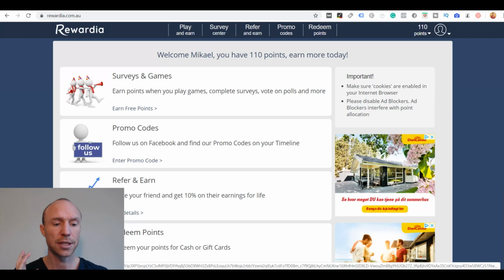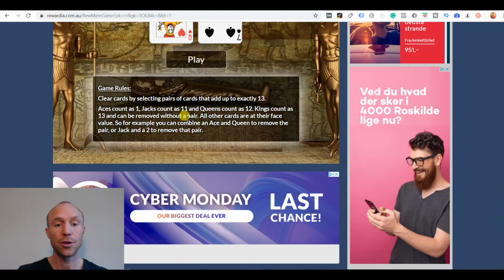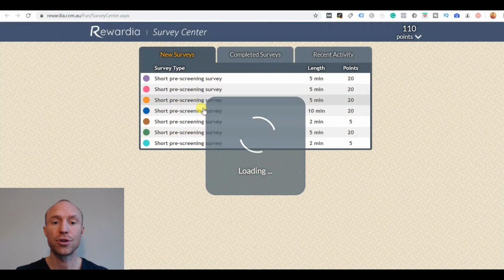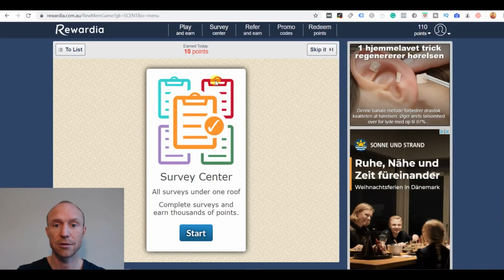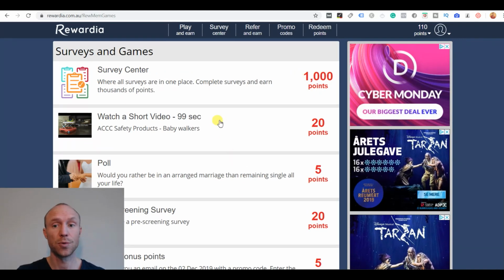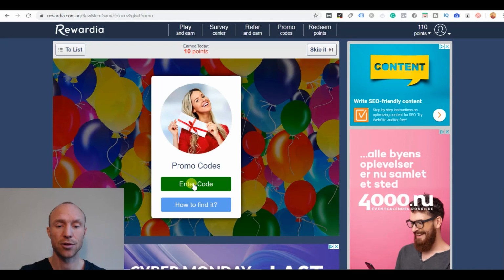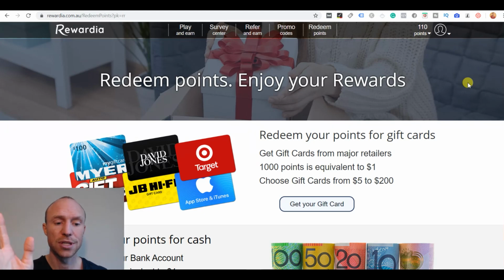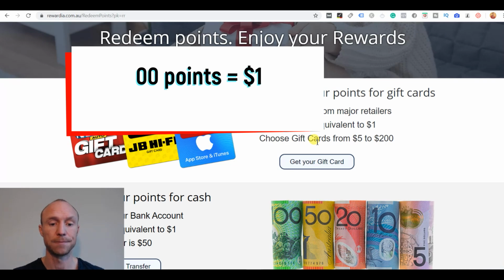Rewardia Review - See What You Really Get (REAL Inside Look)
This Rewardia review will give you an inside look of this Get-Paid-To site so you can see what you really get. Full details

Rewardia is a GPT (Get-Paid-To) site with quite a lot of different ways to earn.

The platform is quite user-friendly and a great thing is that you can always find ways to earn here. As with all other GPT sites, it will, of course, not make you rich but it can be a great site to join if you want to earn a bit extra on the side by sharing your opinion and doing other online micro-tasks.

At the moment of recording this Rewardia review and tutorial, it is only available in Australia and New Zealand. However, they are considering expanding to more countries at some point.

If you want to get paid in cash, this is also possible and you can even get your earnings transferred into your bank account which is quite unusual for a GPT site. The threshold for this is, however, $50.

At first, it might be a bit confusing to find out how to use it the best way, but I hope this tutorial will help you get the best possible start if you decided to join.

Often Rewardia also offers a good joining bonus if you join through an invitation link. You can find such a bonus joining

Get the Ultimate Guide to Make Money with Paid Surveys and GPT Sites – it is 100% FREE.